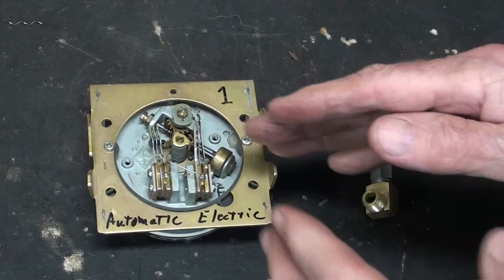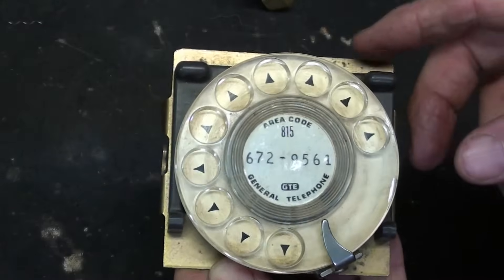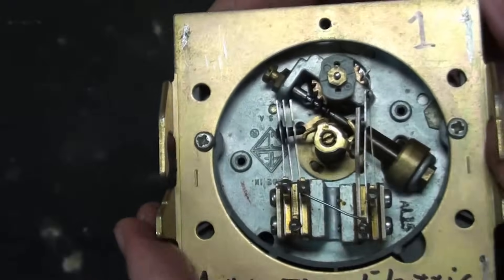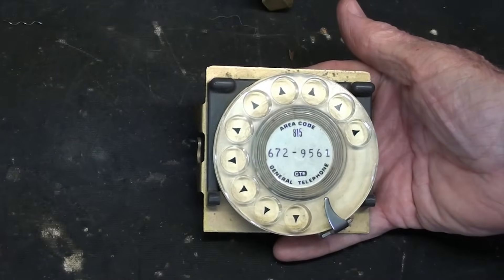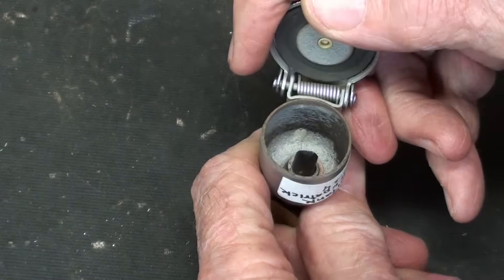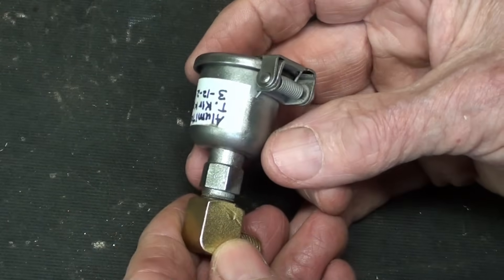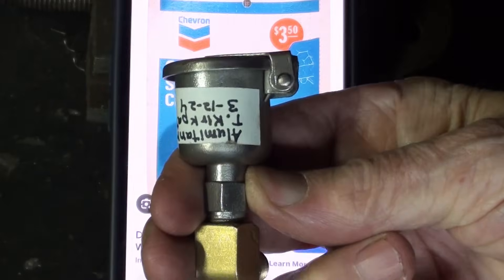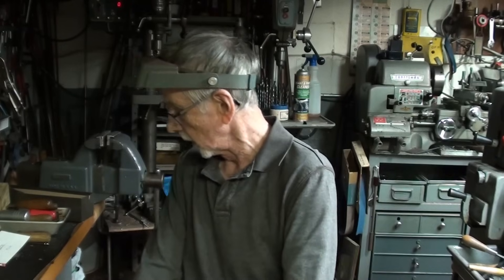WHAT IS IT? Mystery Tools 92b answers tubalcain MRPETE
WHAT IS IT? Mystery Tools 92b tubalcain
Leave a comment  IN THE COMMENT SECTION BELOW.